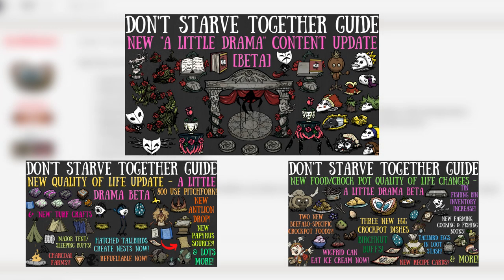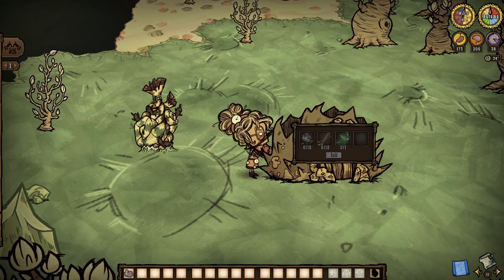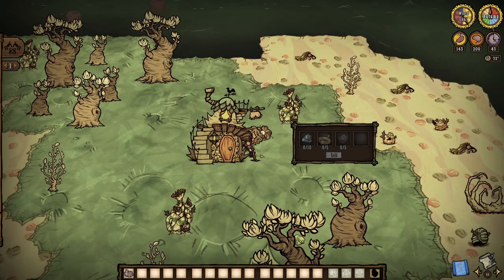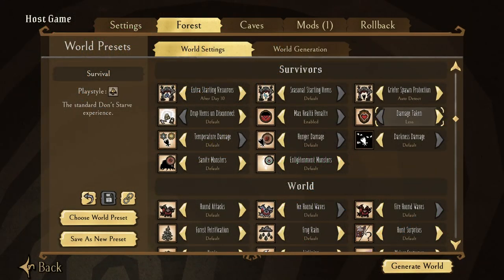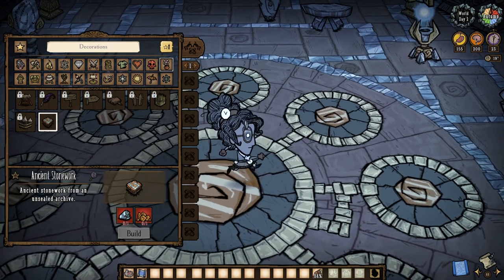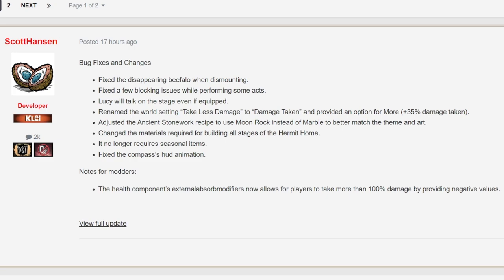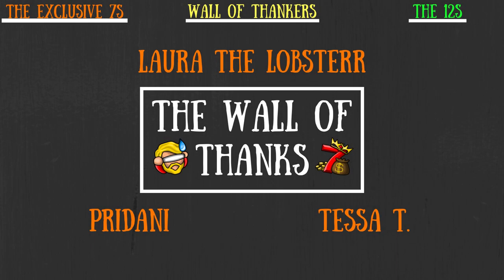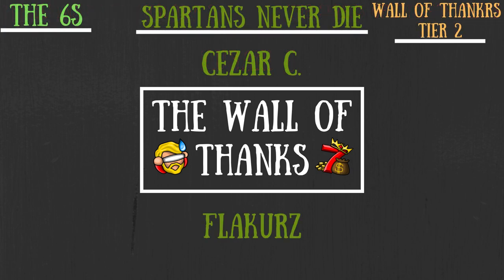HUGE A Little Drama Update Hotfix! Pearl's Quest Tweaks & More - Don't Starve Together Guide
Birds, briars and booming voices, oh my! Don't Starve Together's newest update is here, everyone, and it's certainly bring a little drama already. Both in game and out! Thing is however, it's not the only update to have been released! We've got ourselves another set Quality of Life tweaks to discuss ranging from entirely new foods and items, refreshed mechanics and more! Including some completely unrelated nonsense regarding Pearl and her very own home!